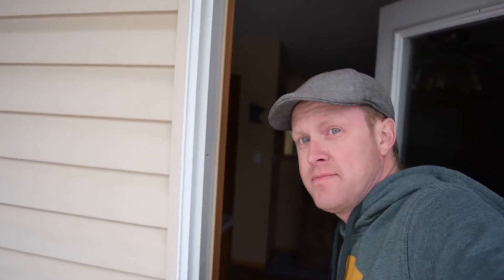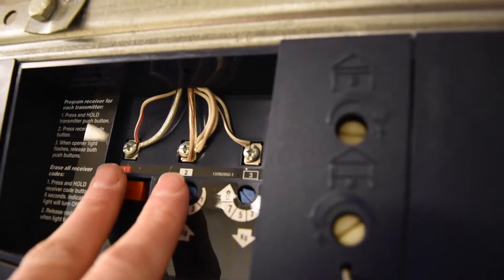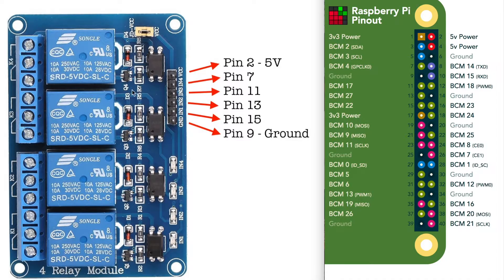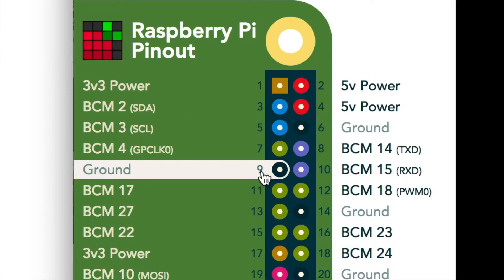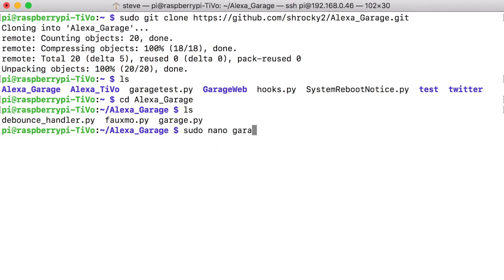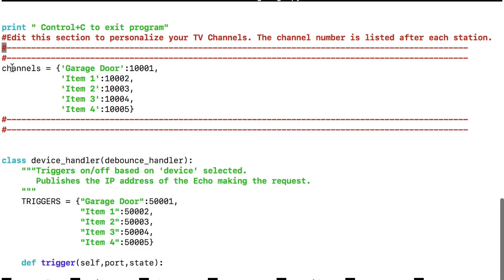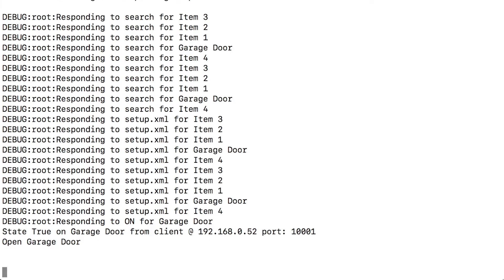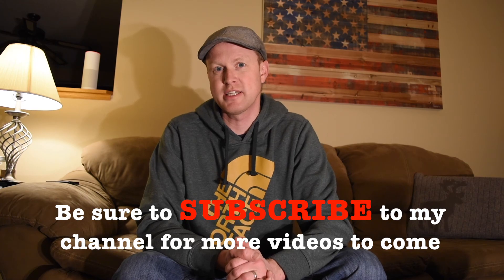Alexa Controlled Garage Door Opener Using Raspberry Pi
PLEASE NOTE: recent firmware changes have caused this project to only work if a 2nd Generation Echo Dot ) is on your network. You can use other Echos as long as a 2nd Gen Echo Dot is on the network too.

Using Alexa on the Amazon Echo to open my garage door. Requires programing your Raspberry Pi & a Relay Switch.

To run code, type:
python garage.py